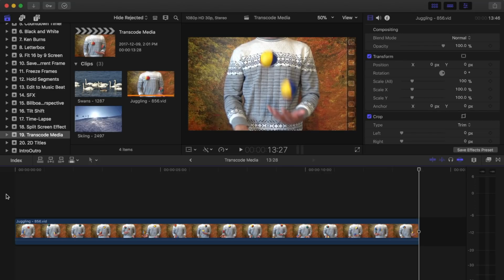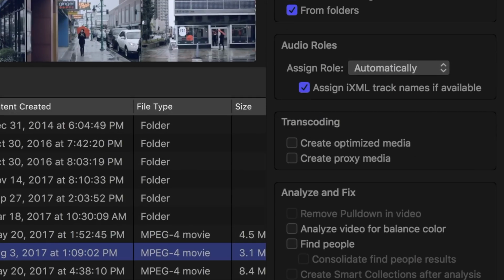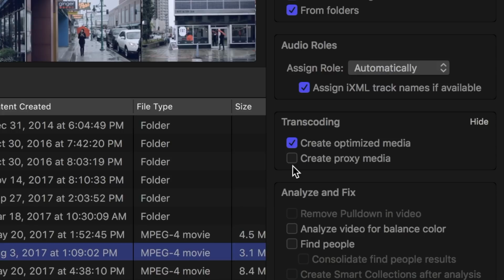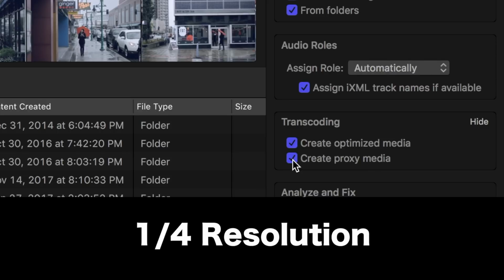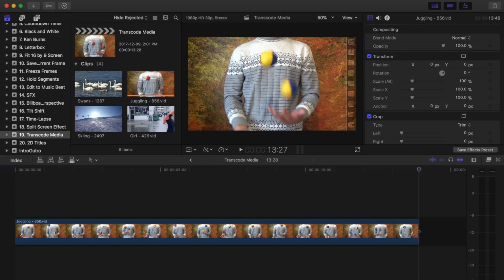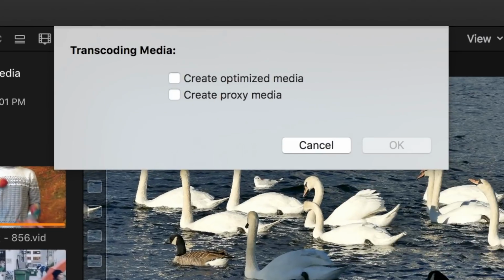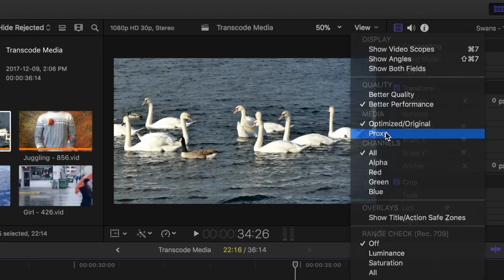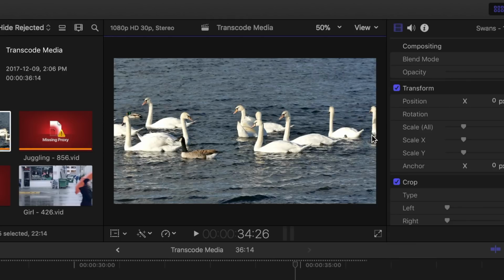Creating Optimized and Proxy Media - FCPX Shorts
Creating Optimized and Proxy Media - LPT Guy's Final Cut Pro Shorts

We’ve all see this before, choppy playback, dropped frames pop up window, or waiting for what seems like an eternity while Final Cut Pro renders files, every time you make a cut in your project. You may be running a slightly underpowered machine, or trying to edit a highly compressed video format, either way, using optimized or proxy media may help.

Media Formats

Optimized Media - This option transcodes video to the Apple ProRes 422 codec format, which provides better performance during editing, faster render times, and better color quality for compositing.

Proxy Media - This option creates video and still-image proxy files. Video is transcoded to the Apple ProRes 422 Proxy codec format, which provides high-quality files at the original frame size, frame rate, and aspect ratio. Final Cut Pro creates medium-quality (one-half resolution) proxy versions that increase editing performance and take up considerably less storage space than optimized files.

Creating Optimized/Proxy Media

1. Before Importing Media
     - In the Import Media Window, select Optimized/Proxy Media
       Checkbox

2. After Importing Media
     - Command Click the clip in the browser
     - Select Transcode Media
     - Select Optimized Media, Proxy Media or both

3. Switching between media types
     - Select your preferred media type from the View drop down menu

Important: If you use proxy media for playback, make sure to switch back to optimized/original media before sharing your project. This ensures the highest quality in the exported file.

Final Cut Pro Shorts series, a series of one to three minute videos, highlighting Final Cut Pro tips and tricks, simple effects and other features. You may be familiar with some of these, or you may learn something new. Tune in to find out.